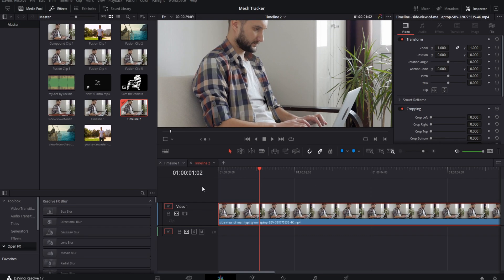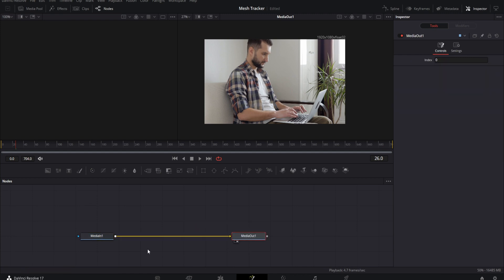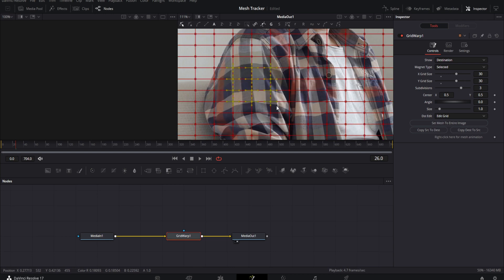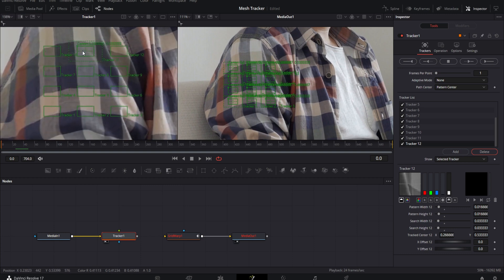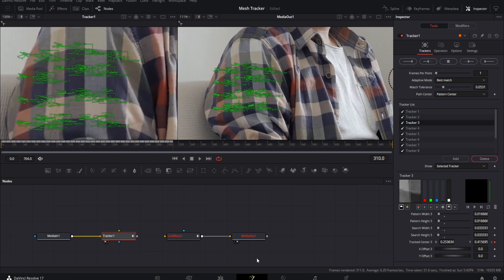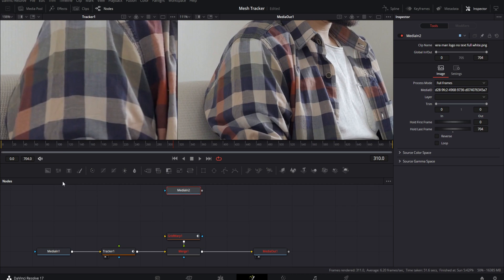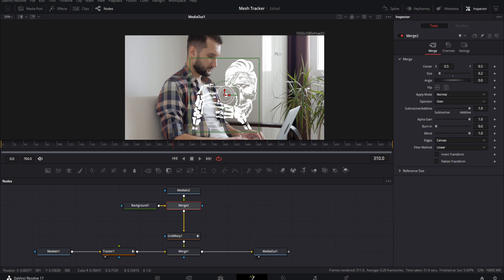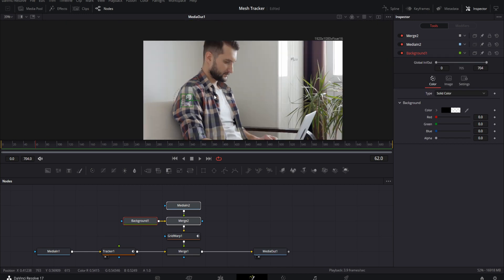HOW TO TRACK ANYTHING IN DAVINCI RESOLVE 17 | MESH TRACKING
In this tutorial I show you how to track anything in DaVinci Resolve 17 using a Mesh Tracker. Mesh tracking has become super popular with programs like Moch Pro which costs lots of $$$$$. Now you can do it for free in DaVinci Resolve 17. Hope yall enjoy this tutorial.

Gear Used:
My Cinema Camera

Best Camera For Video and Photos

My Favorite Lens

My second Favorite Lens

My Third Favorite Lens

The Best Camera Backpack

Cheap High Quality Lights

Best Mics For Recording Audio

Best Stabilizer Money Can Buy

My Favorite Tripod

Best Light Under $100